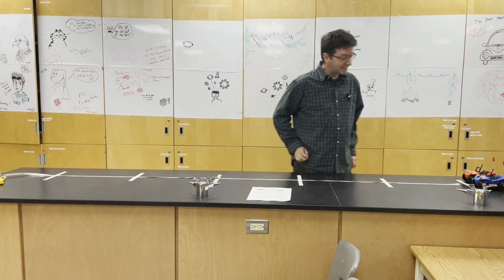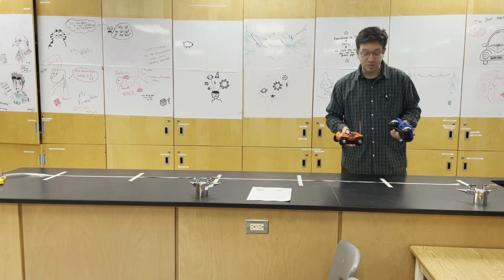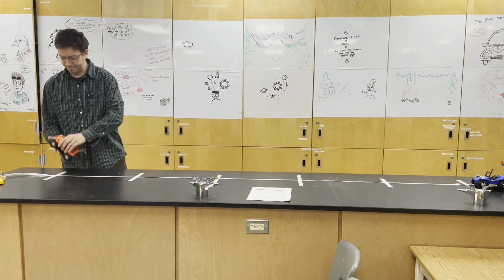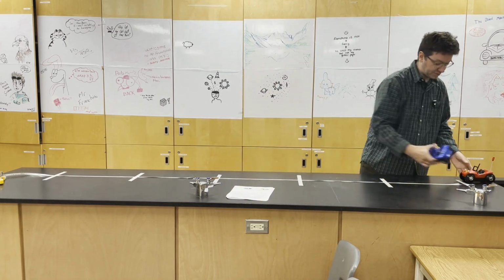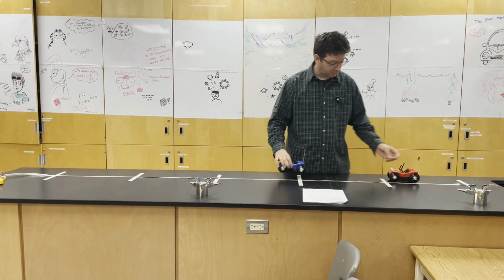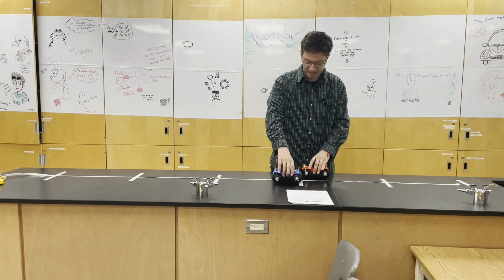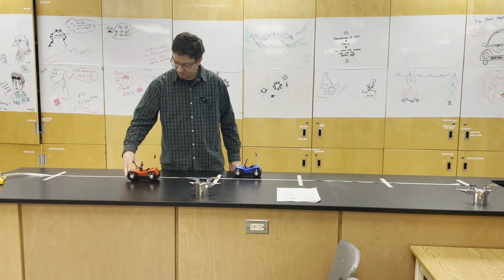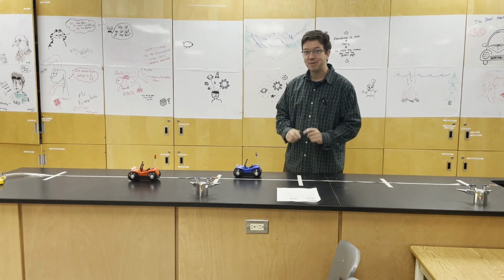Grade 12 Physics Experiment on Relative Velocities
This is an experiment that I do with my grade 12 physics class that is lots of fun and helps convey the concept of relative velocity.